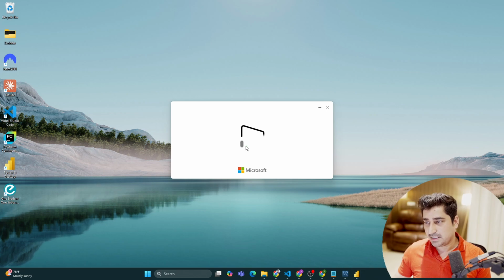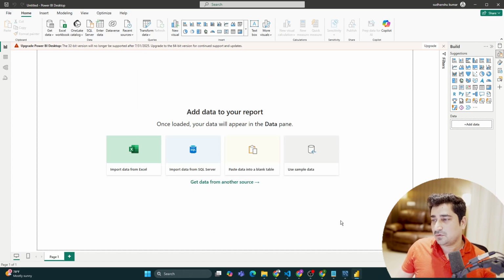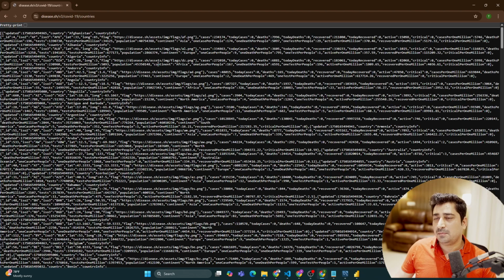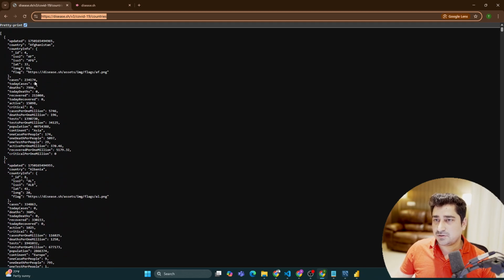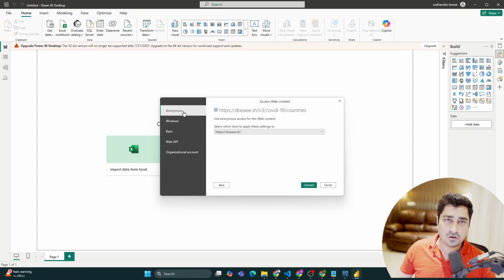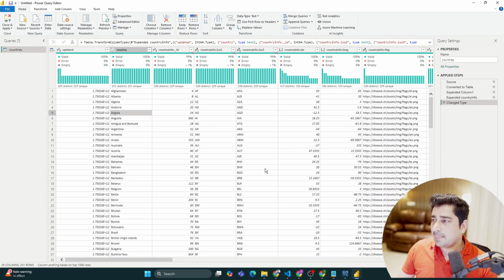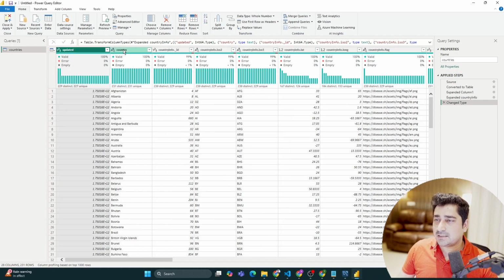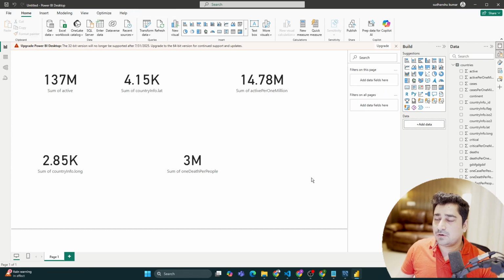Power BI Data Load from Web API | Power BI Masters | Euron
Master Web API data in Power BI with this easy, step-by-step video .
Learn how to load data from web APIs—both with and without authentication—and handle JSON responses for real-time datasets like COVID-19 stats. You’ll discover how to clean and shape data using Power Query Editor, then build dynamic dashboards with custom visuals and measures. Perfect for analysts and beginners alike, this guide gives you practical, hands-on skills to confidently import, transform, and analyze web-based data directly in Power BI. Start building smarter reports today!